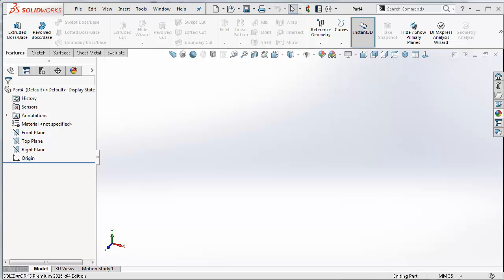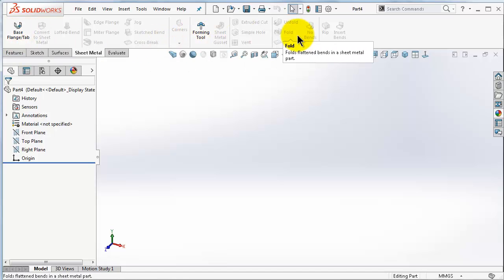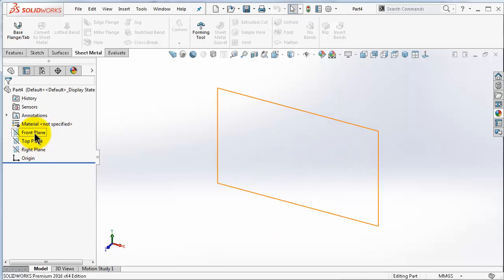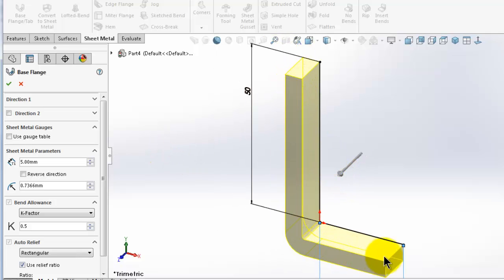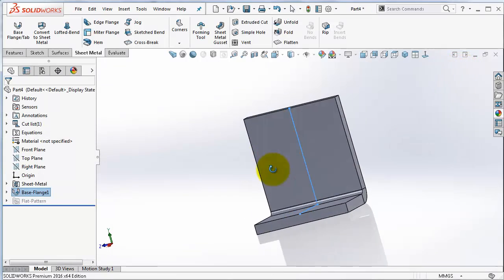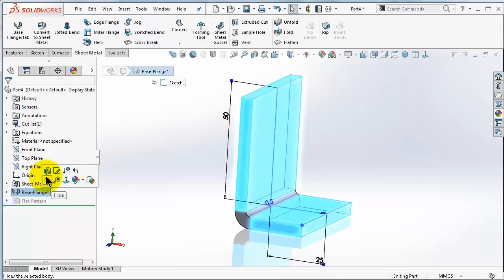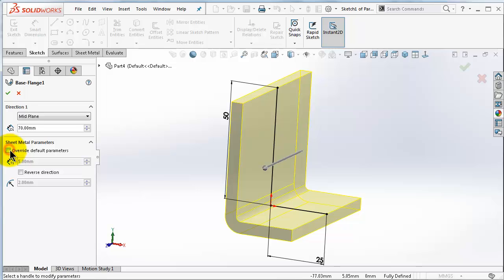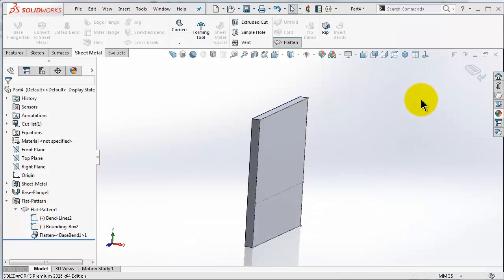147 SolidWorks Sheet Metal tutorial: Sheet design approaches, Base Flange, Tree, K-f , flatten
This Channel contains topics about:

- SolidWorks Sketch
- SolidWorks Surface
- SolidWorks Motion
- SolidWorks Weldments
- SolidWorks Mold Design
- SolidWorks Simulation
And MORE